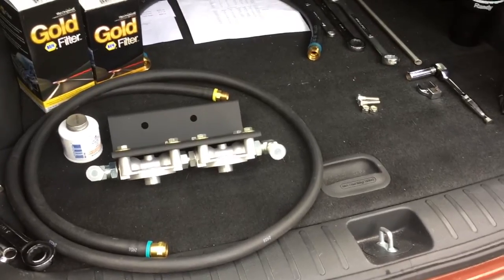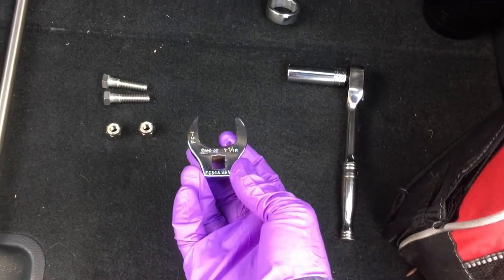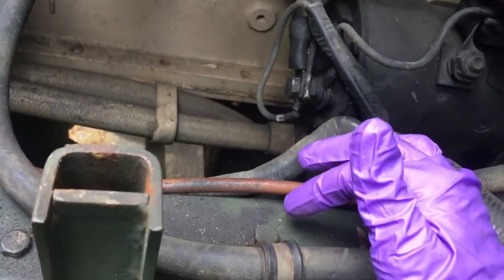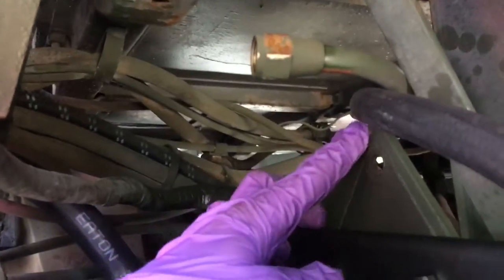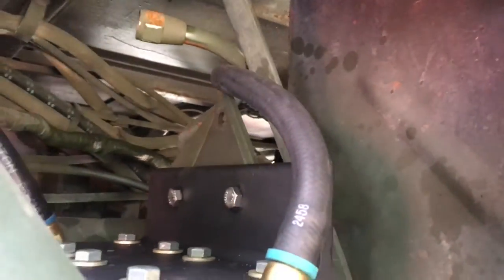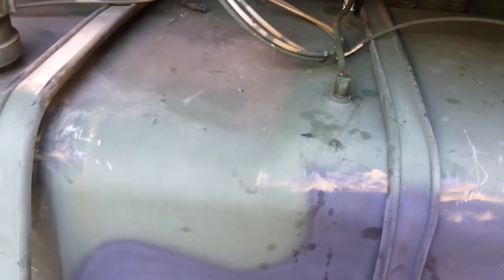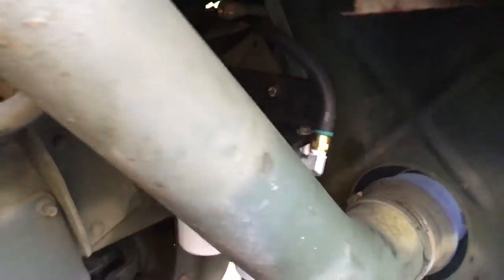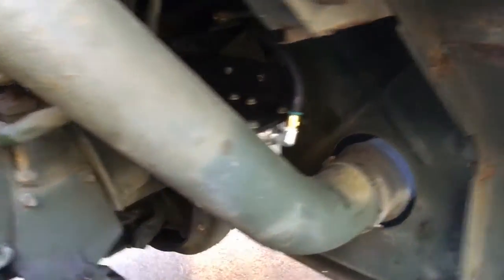M923A1 Dual Fuel Filter Kit & Tank Tubes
Hello everyone, welcome back to Iron Moose 5-Ton. In this video, I show you how to install Ken Spencer's Dual Fuel Filter Kit and also Ted Fortier's Diesel Tank Tubes that replace the brass fuel pick up and return tubes. This video is a bit long as I tried to go more in-depth about the entire process than other videos currently posted. I hope this video shows and helps everyone a lot. We are able to respond a lot quicker compared to Youtube. Thanks and enjoy the video!